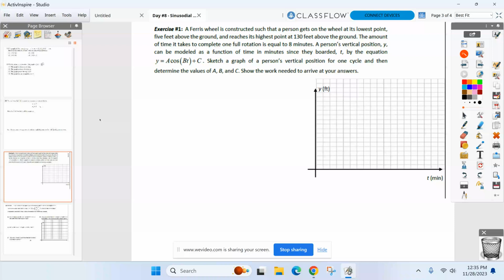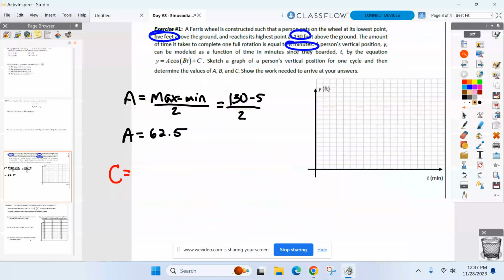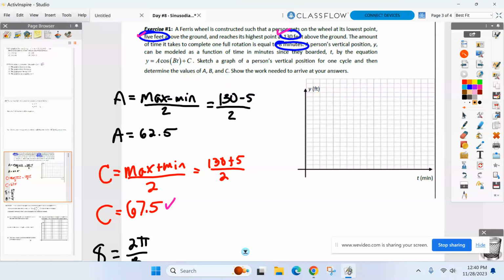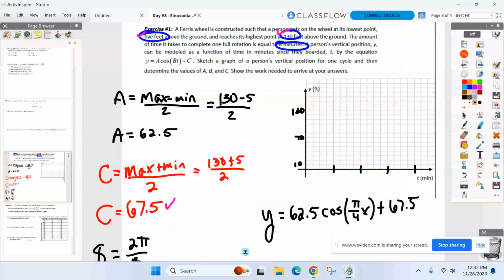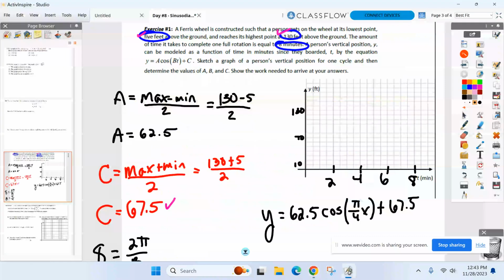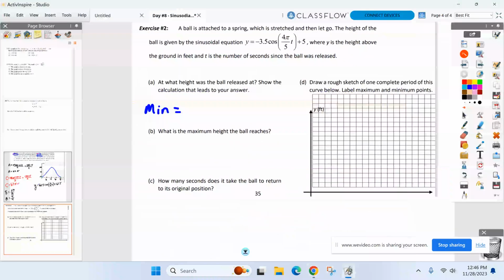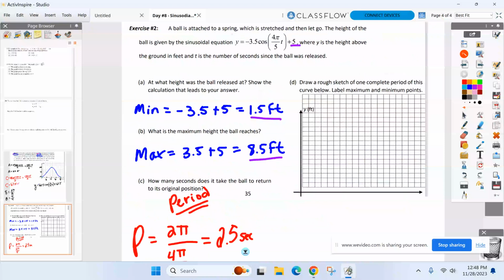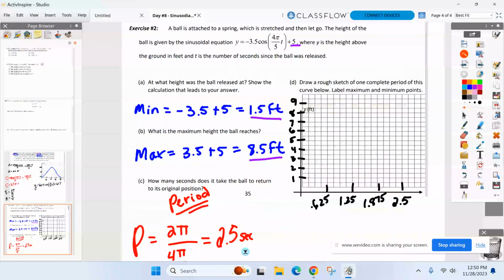A2B Nov 28th - Unit 4 Day 8 - Sinusodial Modeling Day #2